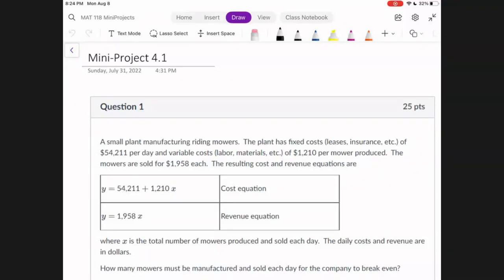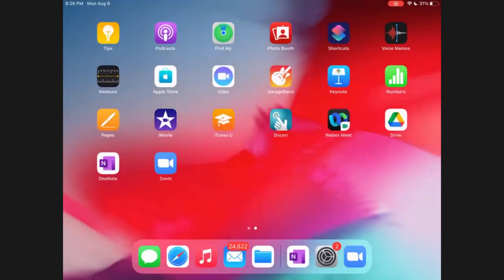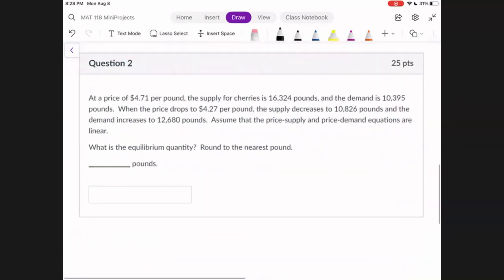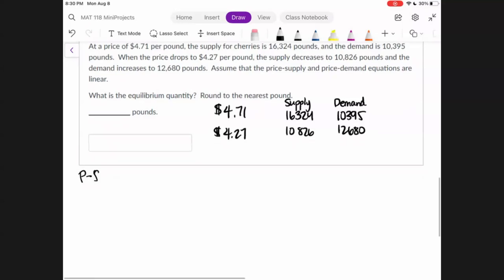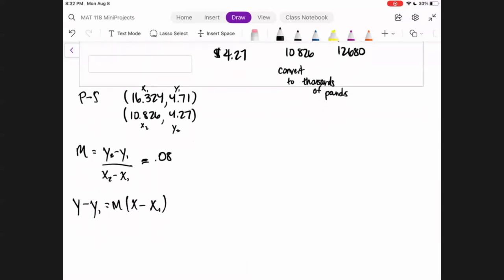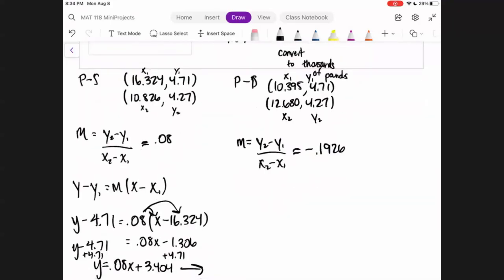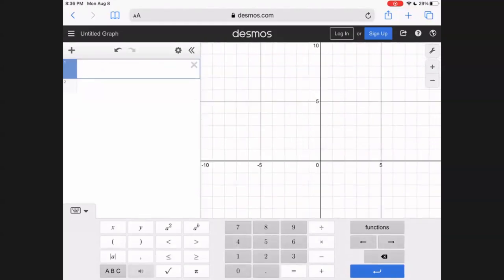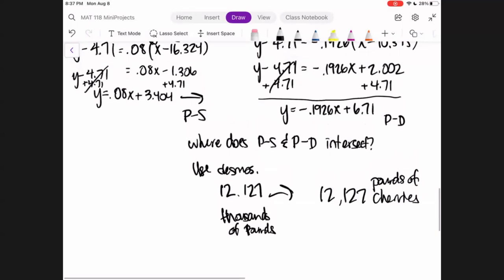118 Mini Project 4.1